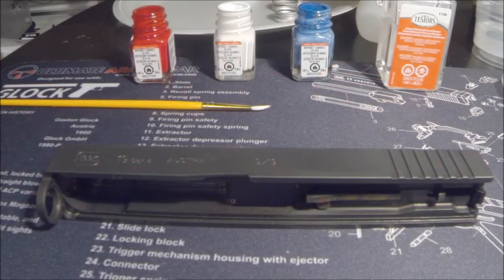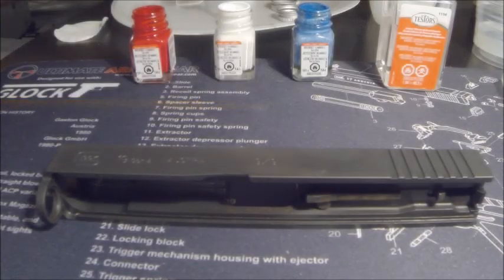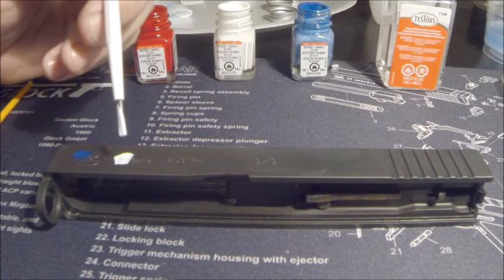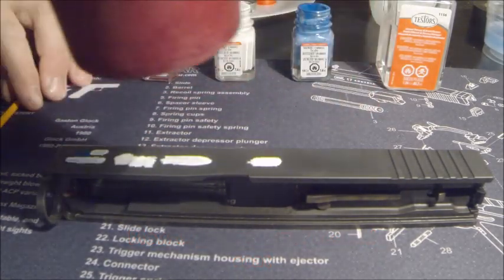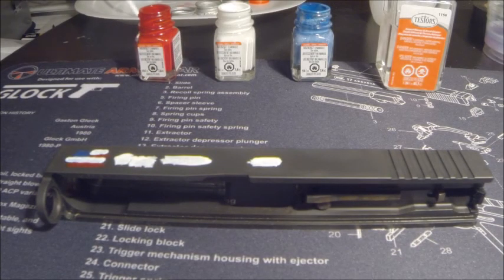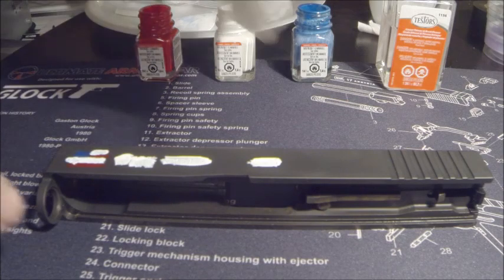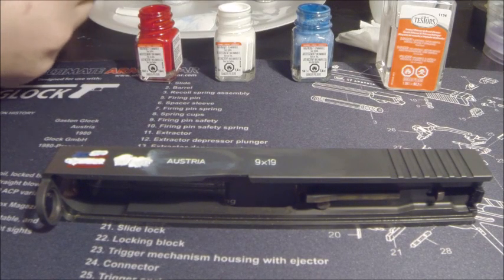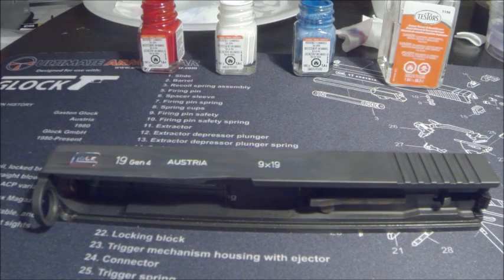Glock 19 Gen4 Engravings Color Fill FAIL!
I decided to color fill the slide of my Glock 19 Gen4. This was the first time I have tried to do this, so you can probably figure out why it was a FAIL. I tried to make the Glock logo look like an american flag, but failed and ended up doing it white. It was a fun video to make and the end result turned out great. I was really pleased with the outcome.

Supplies: Testors model paint, Testors paint thinner, Paint brushes, Cleaning patches, Rubbing alcohol, Paint mixing dropper, A cup and plate, and a blow dryer.